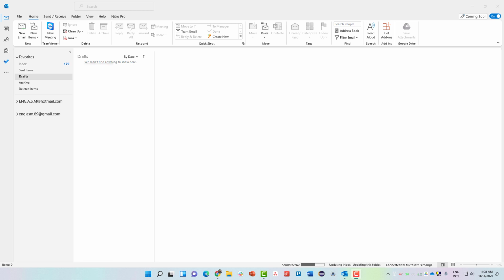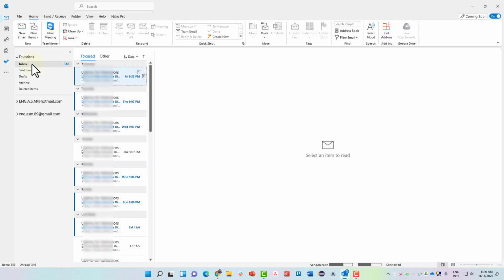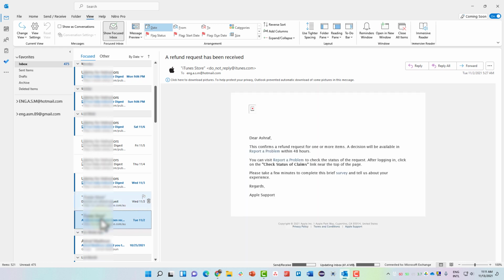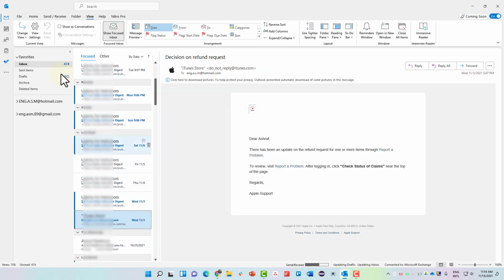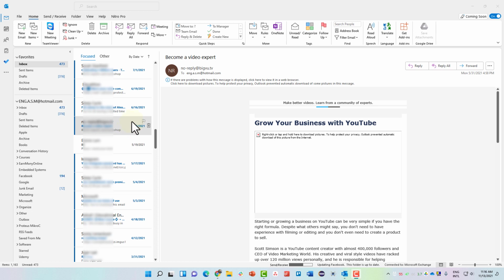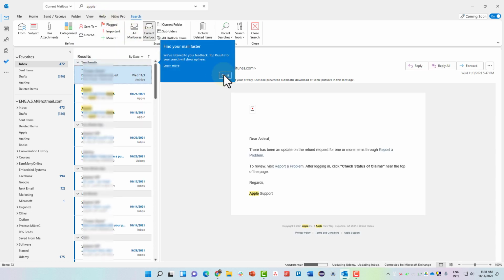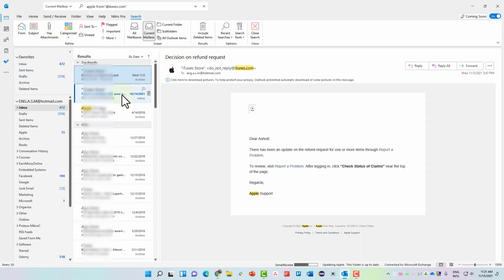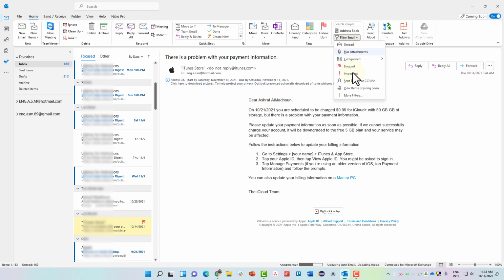Getting Started with Microsoft Outlook